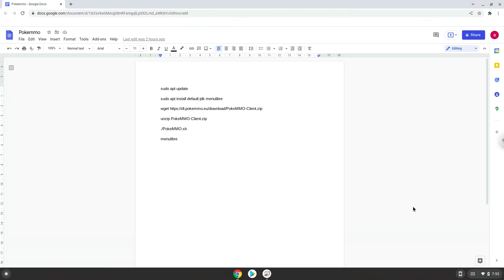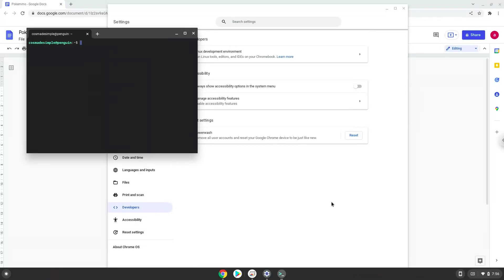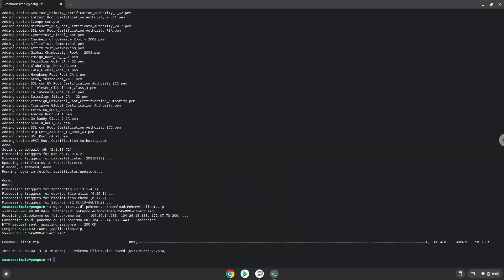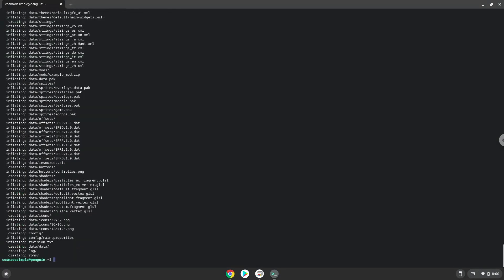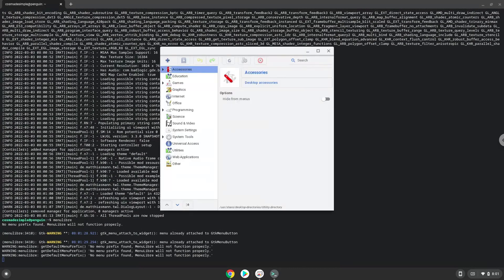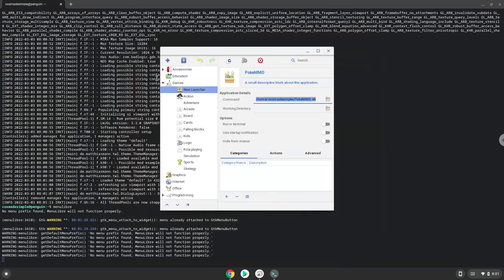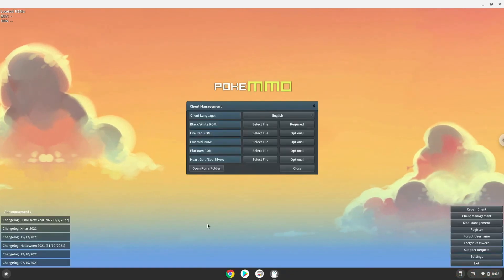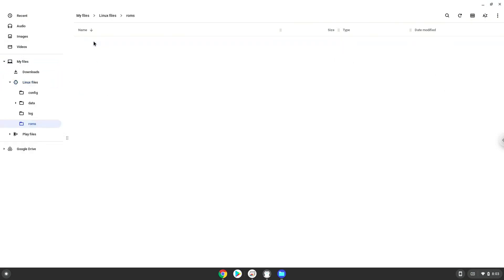How to install the PokeMMO on a Chromebook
Please have a look at my revised tutorial instead!

In this video, we are looking at how to install the PokeMMO on a Chromebook.

Please take note that you need to own the ROMs, and they are copyrighted (so we can't provide it).  If you wonder if the launcer and games are for you, please search for reviews online and decide for yourself.